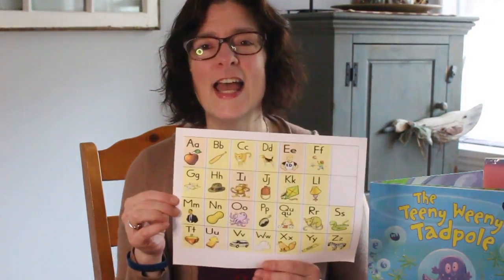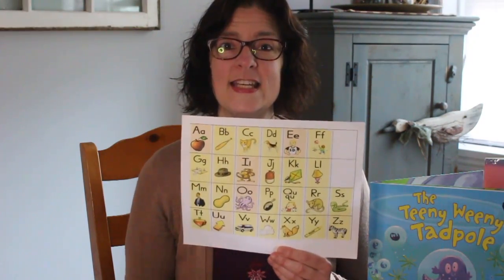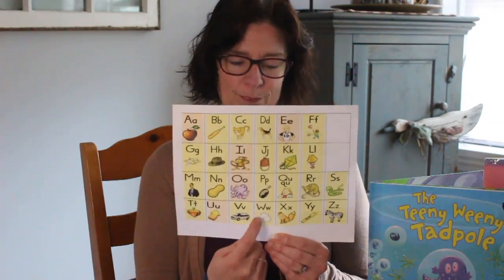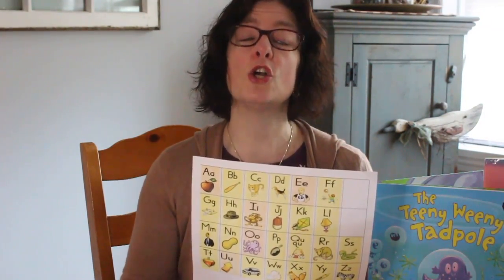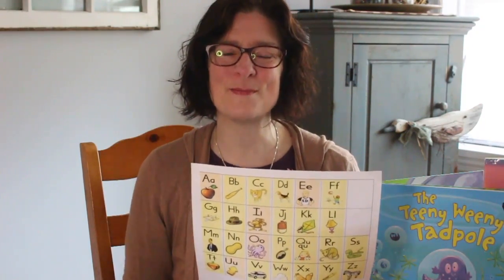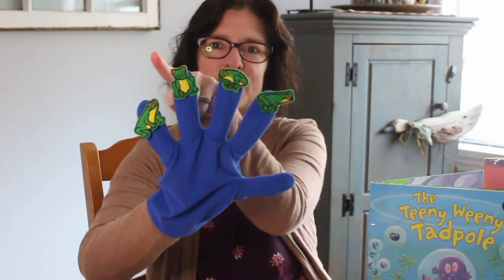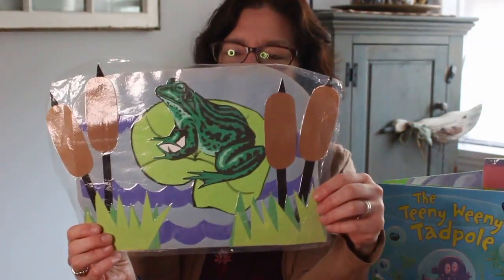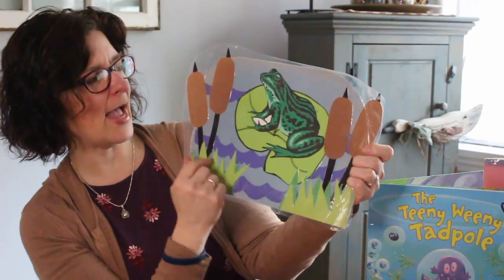Miss Amy's Circle Time - The Pond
Hello friends! Come along with me, Miss Amy, as we talk about The Pond through music, games and Story Time. In this Learning Adventure, we also practice our alphabet, sing some songs about pond animals, and learn a few new signs in American Sign Language!